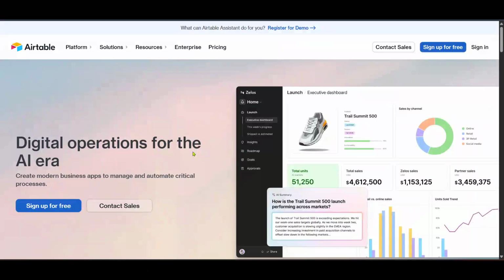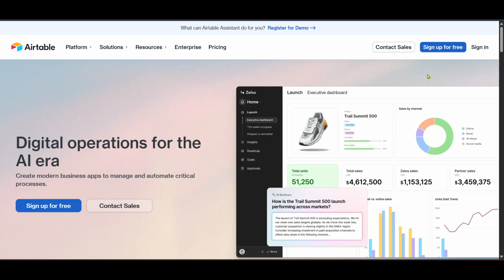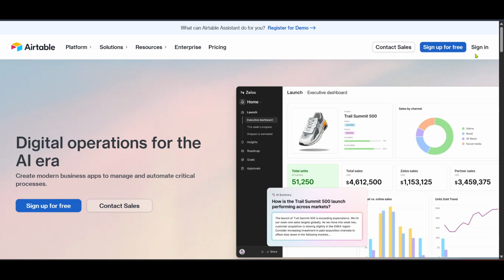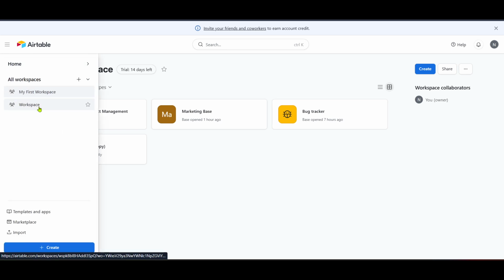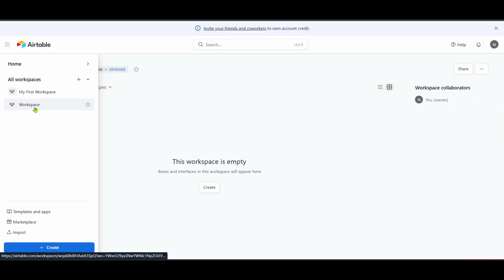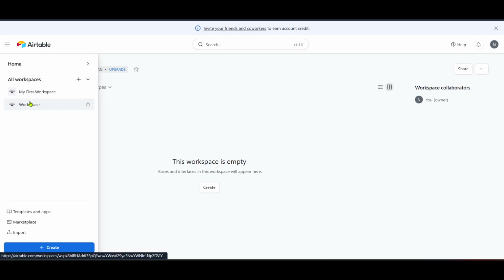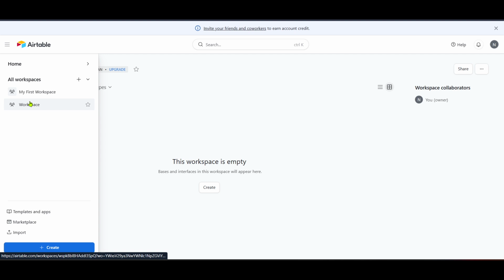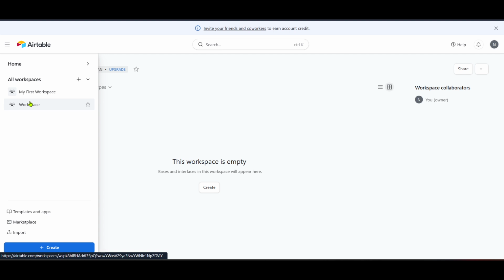How To Find Airtable Workspace Id (Full 2025 Guide)